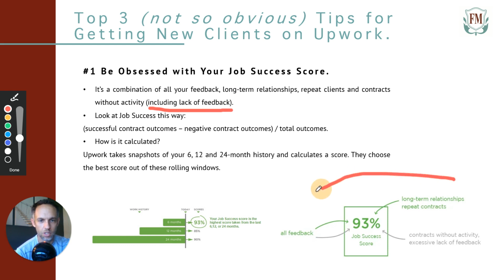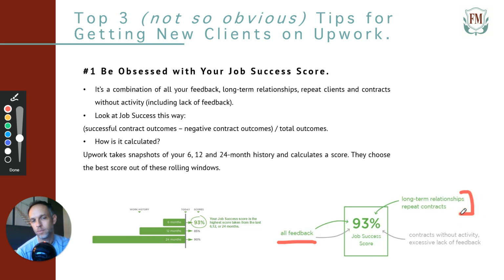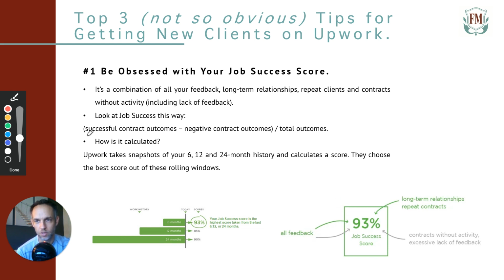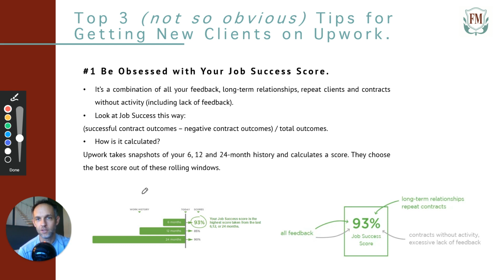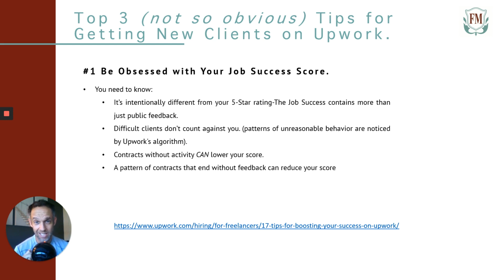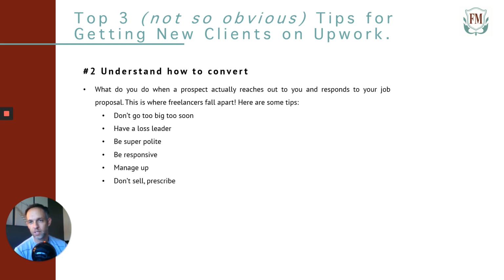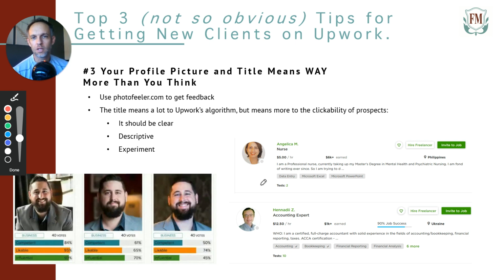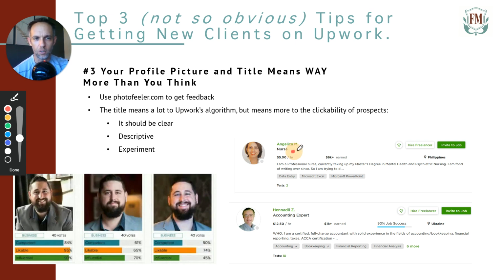The Top 3 (Not So Obvious) Tips For Getting New Clients on Upwork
So you want to get new clients on Upwork but you are tired of the same old tips you've been getting from so-called "experts". This video will show you how to get new clients on Upwork and dispell some myths around Upwork's algorithm

JOIN OUR FREE NEWSLETTER and learn how to make great money doing what you love.

Mike is a serial entrepreneur and lead instructor at Freelancer Masterclass. He is one of the most successful freelancers on the planet. In addition to writing 5 books (one best-seller) and building and selling 4 companies of his own; Mr. Volkin has a tremendous track record of driving growth and brand awareness for start-ups and mid-market leaders across numerous industries.